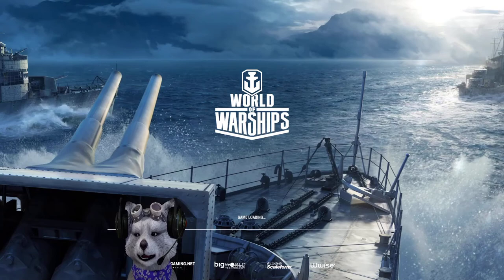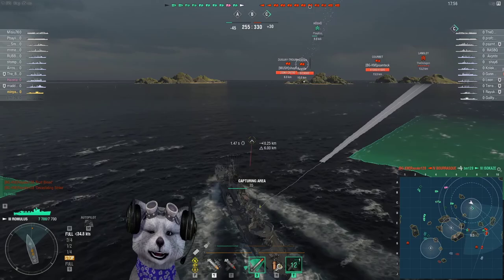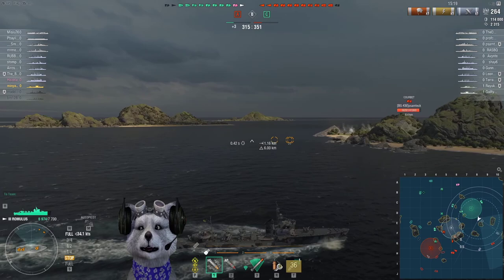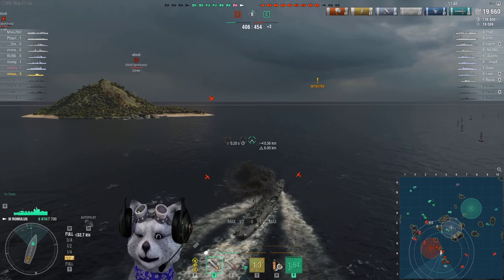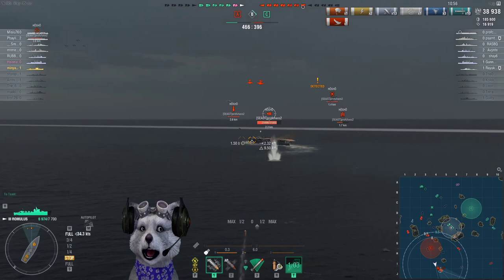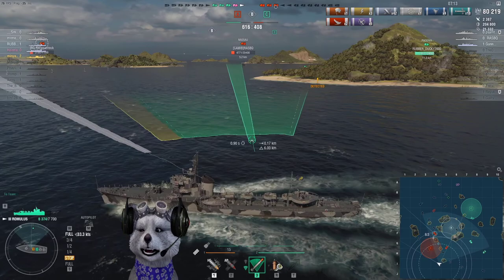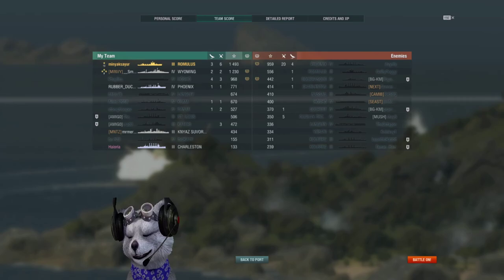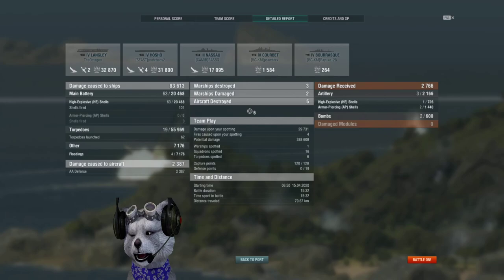World of Warships - Romulus and Remus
World of Warships - Romulus and Remus. This is my replay of the T3 Romulus European destroyer, fully upgraded it has 1x2 and 1x4 8km torpedo with 40 s reload, with 3x1 120mm guns at 6.5 s reload. This video is about my thoughts on playing this destroyer, my playstyle might not suit some people.